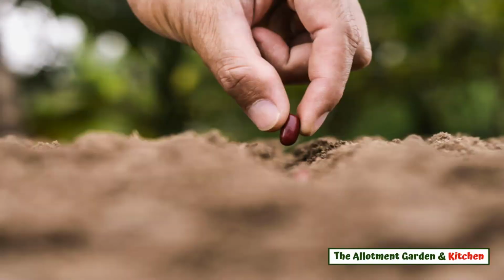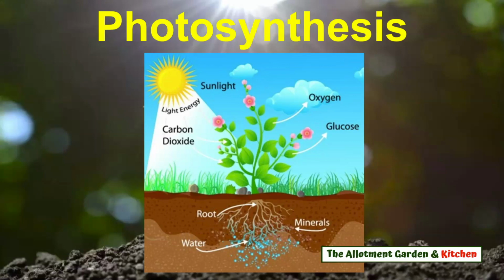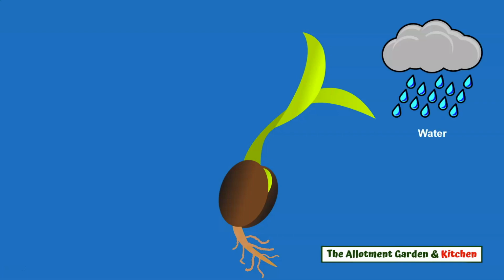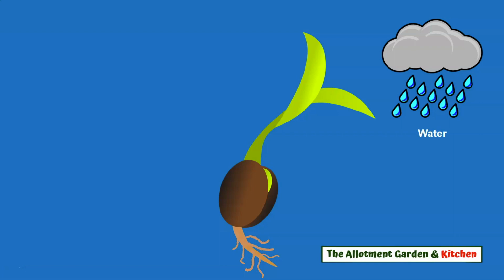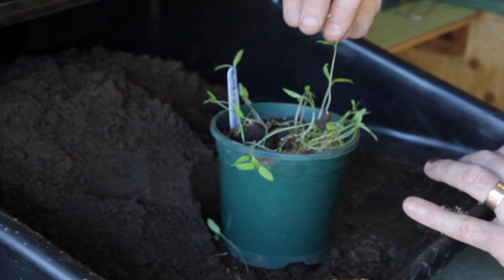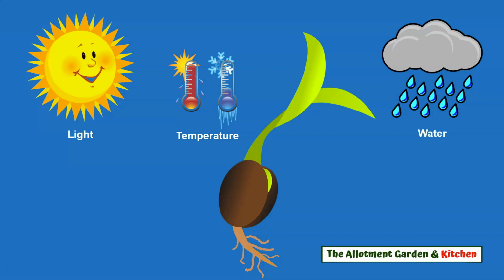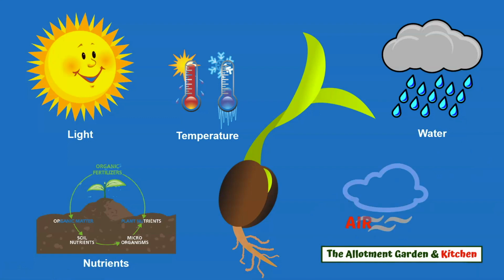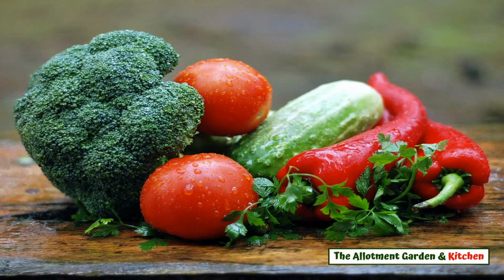Understanding the FIVE Essentials for Growing Vegetables Successfully - #37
We sometimes wonder when we plant vegetables why some are successful whilst others may struggle. One year we may have had a really healthy and abundant crop of a certain vegetable but the next year all we seem to have is problems. This is part of the joy and sometimes the frustrations of growing vegetables!

There is a whole load of information, including videos, which provide hints, tips and guidance on how to grow vegetables successfully, however, understanding the 5 essentials for growing, will be at the centre of nearly everything you will see and read. If you can understand how vegetables grow and what they need to thrive then you be able to adapt you planting, growing and maintaining methods to give your vegetables the very best chance of producing and amazing harvest.  In this video I share the five essentials for growing vegetables successfully.